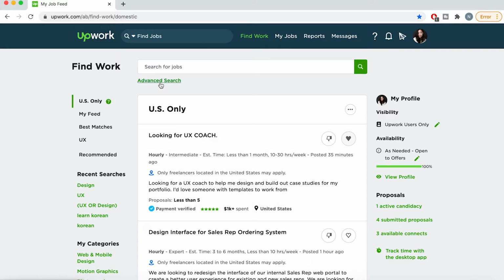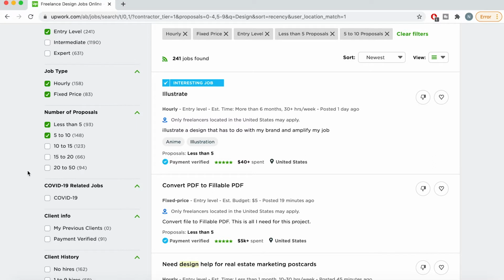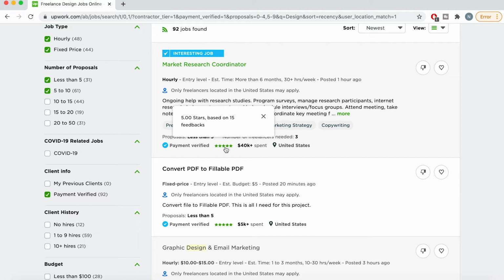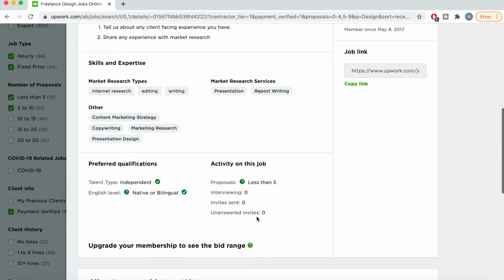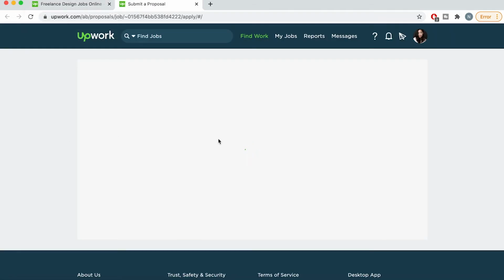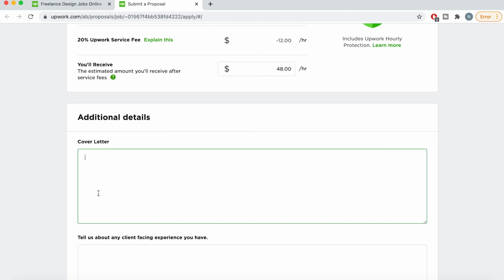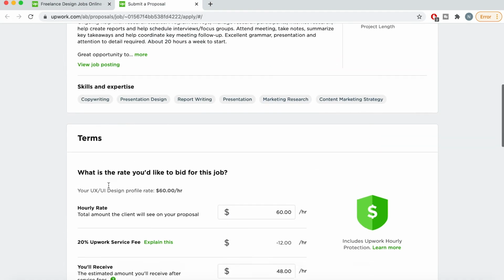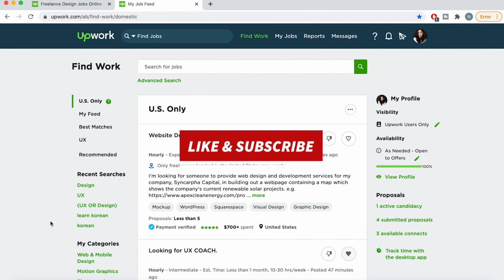FREELANCE | Upwork Part 02 | How to land your Freelance Gig | Tips & How to | UX/UI Design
Hello! Like I mentioned in my previous Freelance Upwork Part 01, I will share a screen recording of how to find and apply the jobs on Upwork. Here is the screen recording of how I searched for freelance jobs on Upwork. Please feel free to copy the filter when searching for jobs.

Thanks & Good luck! You can do it!

Music Credit
한국음악 좋아하는 외국인
Loco - 니가 모르게 (You Dont Know) (Inst.)